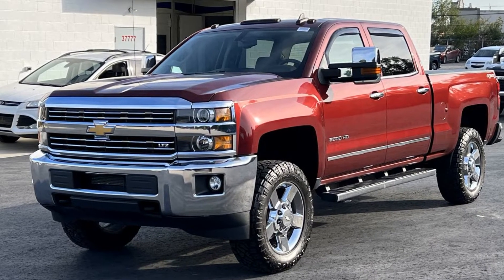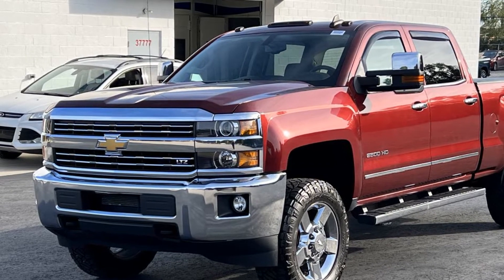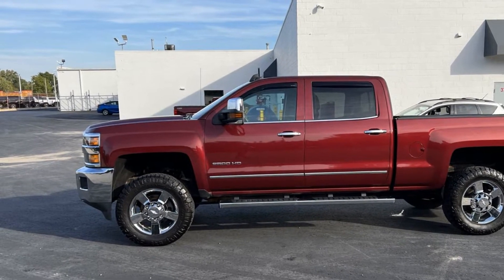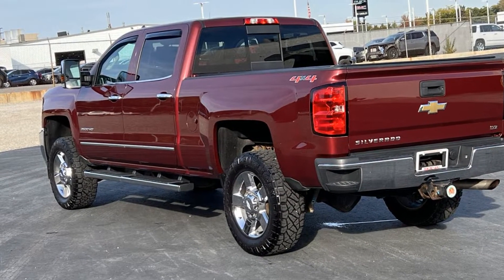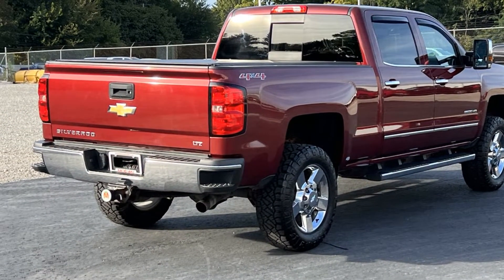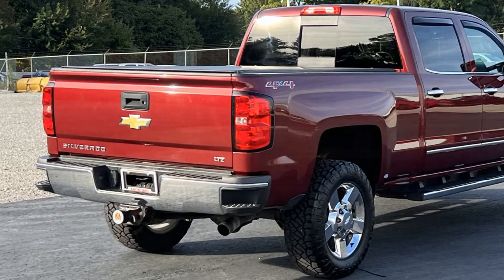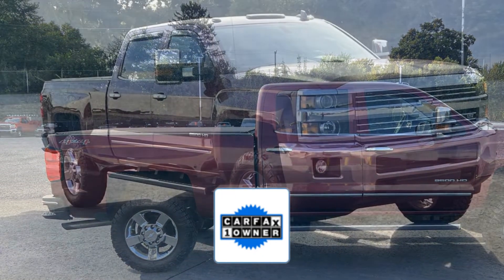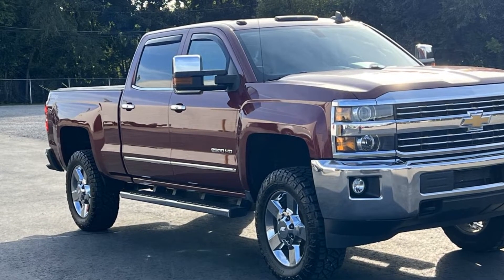2015 Chevrolet Silverado 2500HD Built After Aug 14 LTZ Clinton Township, Mount Clemens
2015 Chevrolet Silverado 2500HD Built After Aug 14 LTZ 1GC1KWEG1FF555780 Video

To schedule a test drive in this 2015 Chevrolet Silverado 2500HD Built After Aug 14 LTZ, call us at or stop by our showroom located at 37777 S Gratiot Ave, Clinton Twp, MI 48036

This 2015 Chevrolet Silverado 2500HD Built After Aug 14 LTZ 1GC1KWEG1FF555780 is full of phenomenal features such as: